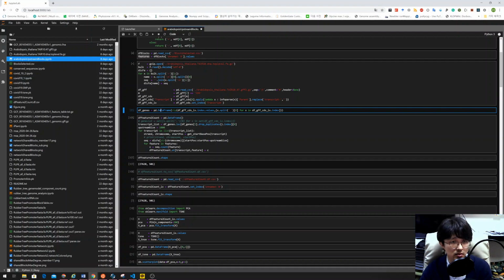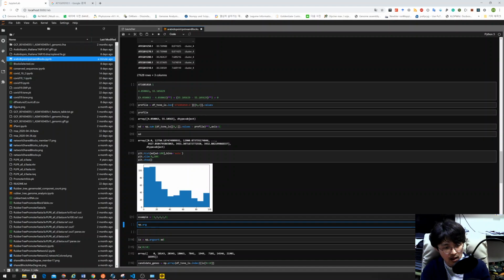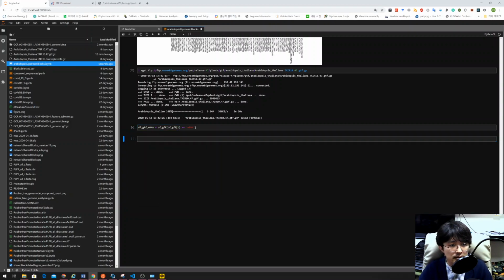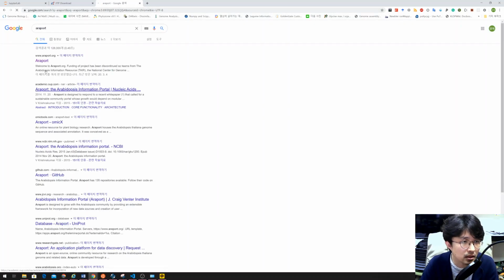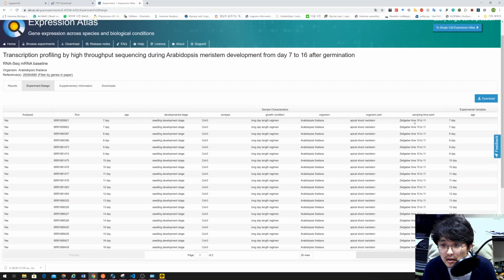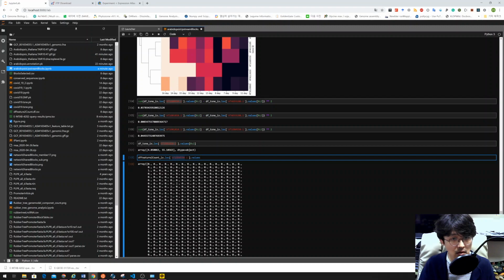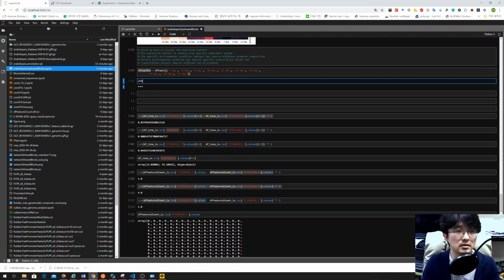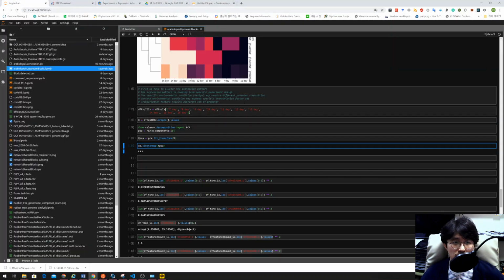공예작물학 10주